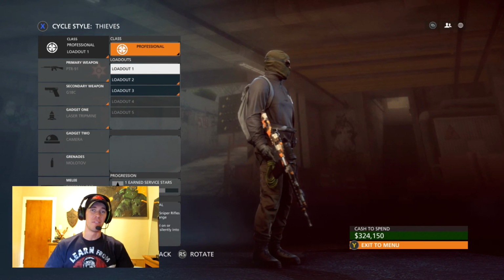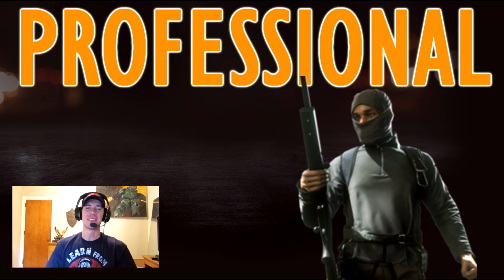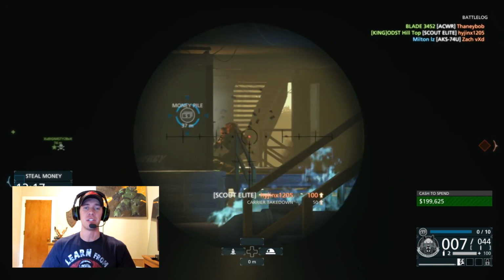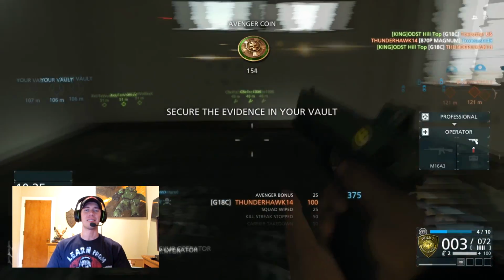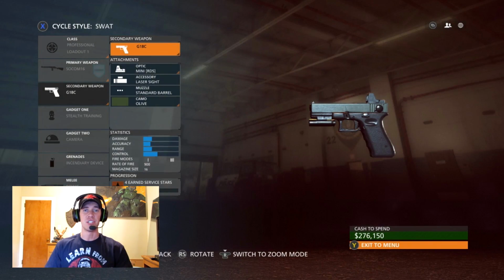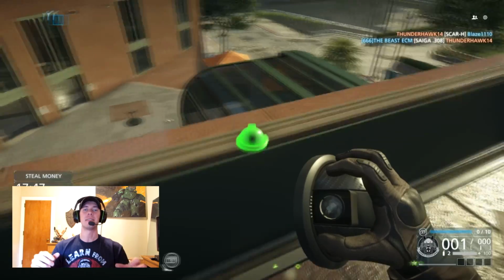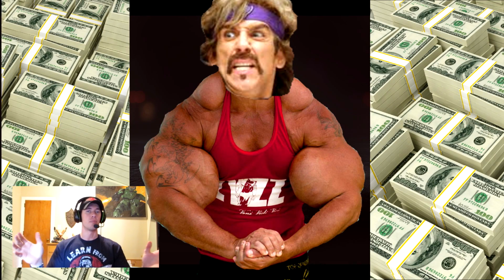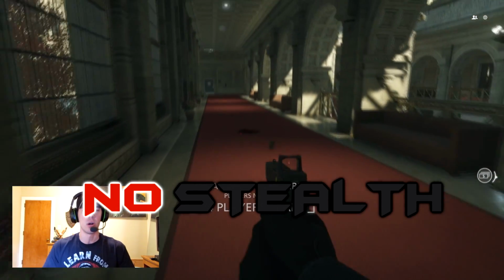Professional Class Breakdown | Which Class Is Right For You? | Battlefield Hardline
Professional guide and walk-through. ReconKings breaks down the sniper class and shows you how to use the professional for precision killing!